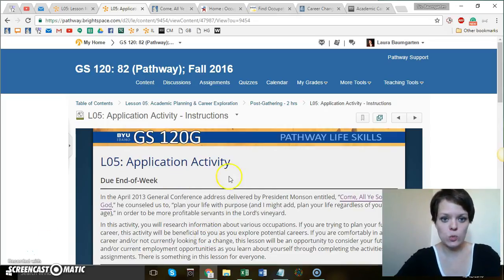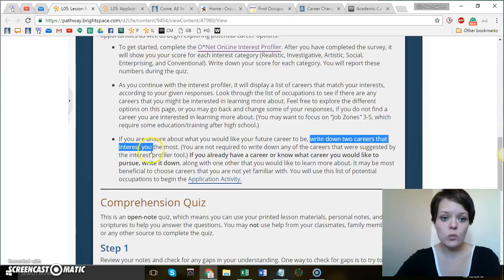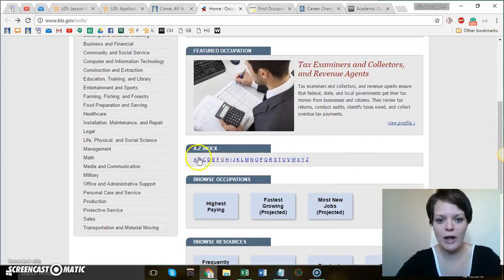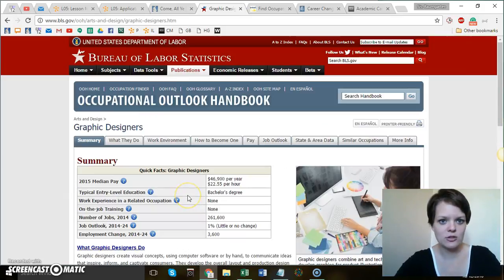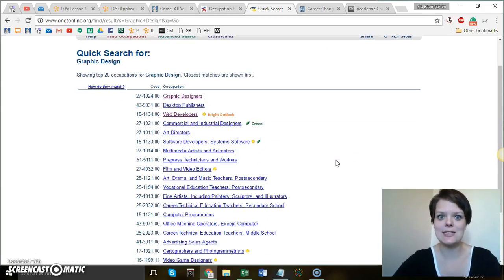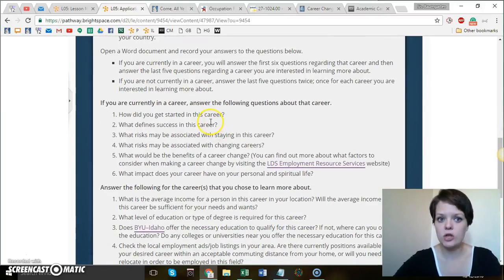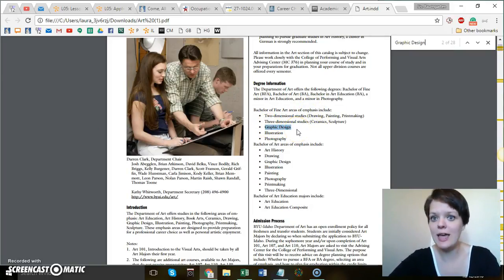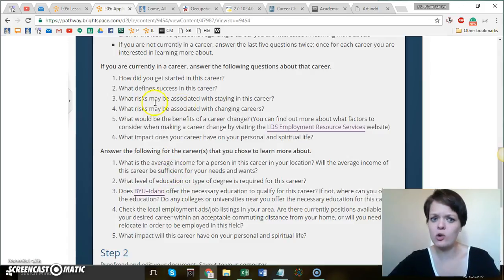L5 Application Activity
How to fill out your Application Activity